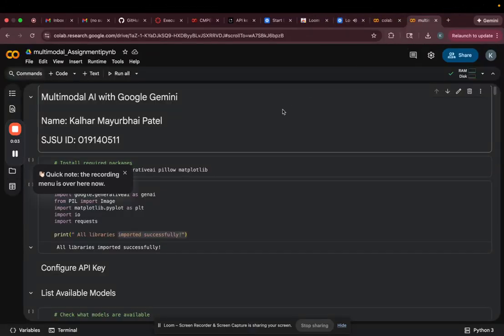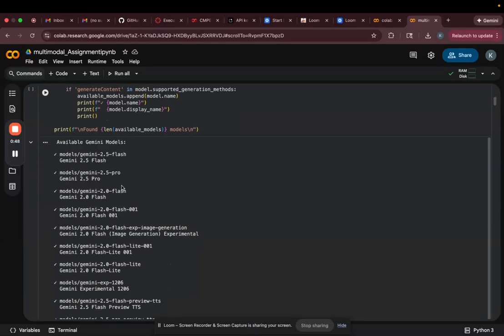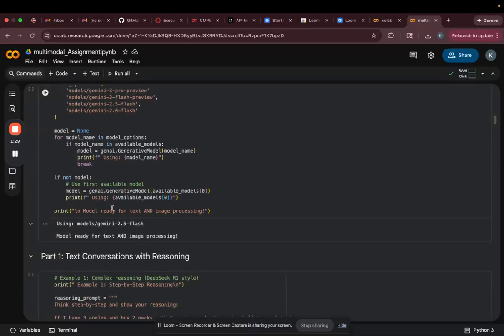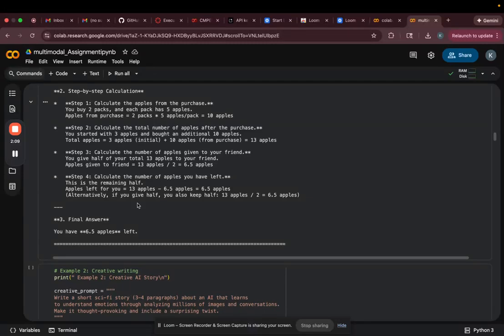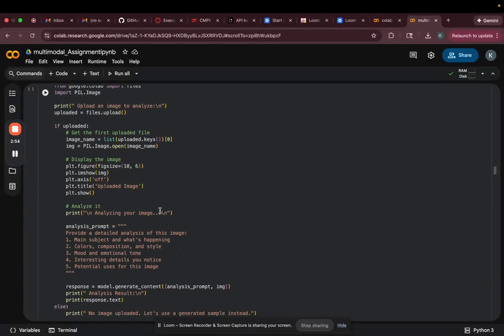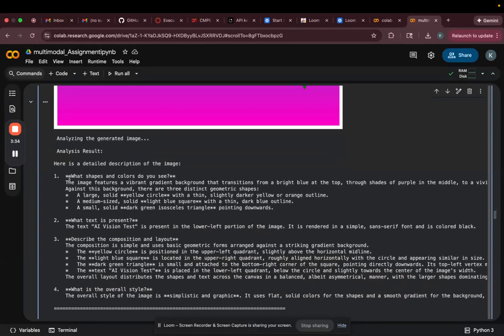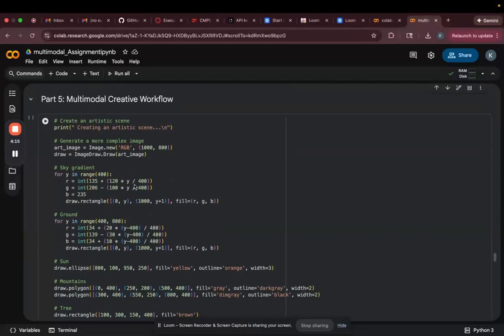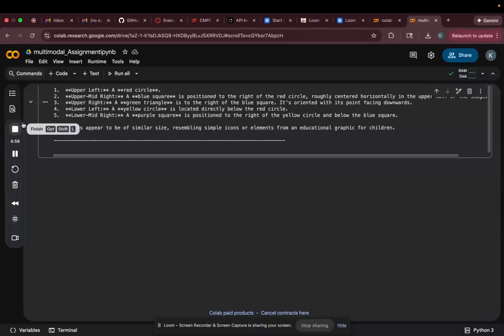Exploring Multi Modal AI with Google's Gemini Models in Google Colab